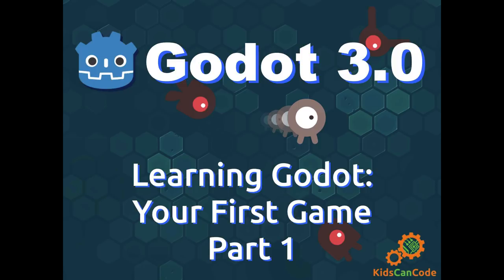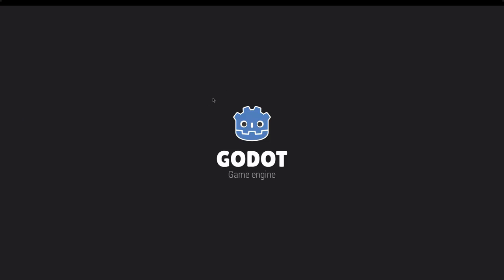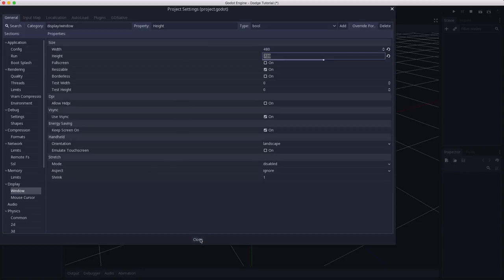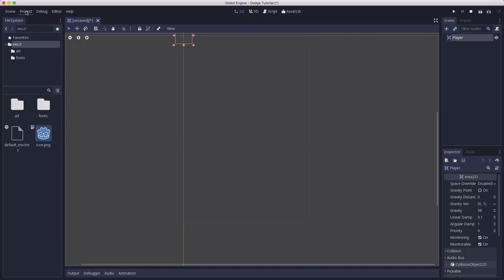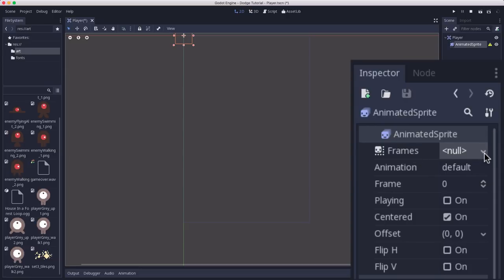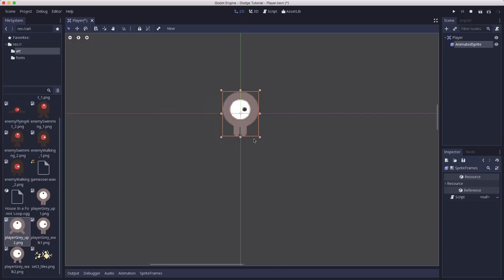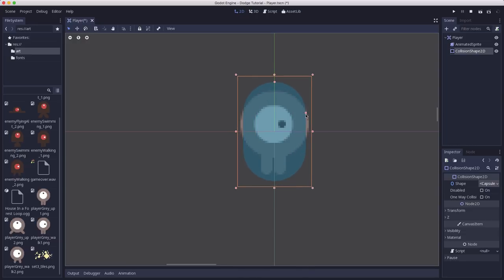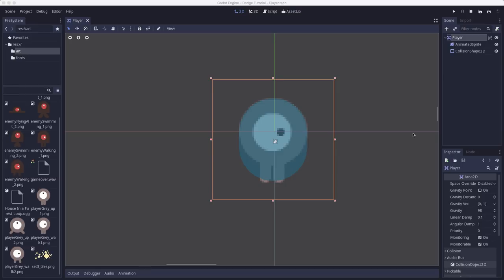Learning Godot 3.0: Your First Game Part 1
Welcome to Godot Engine! This is part 1 of the "Dodge the Creeps" tutorial from the official Godot documentation located